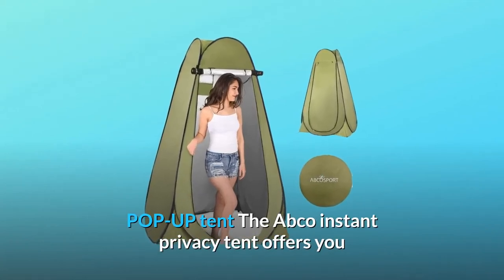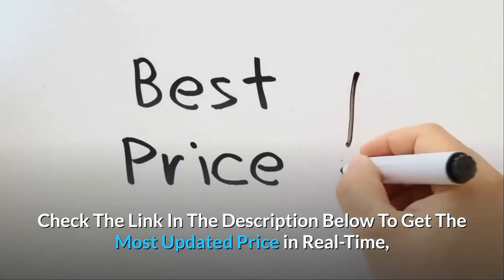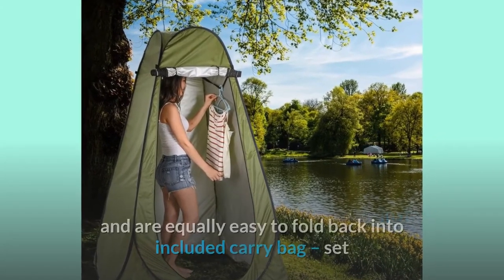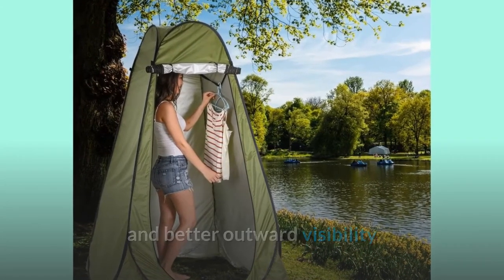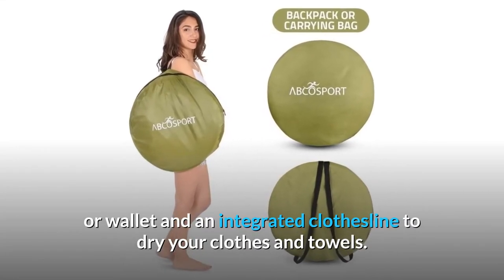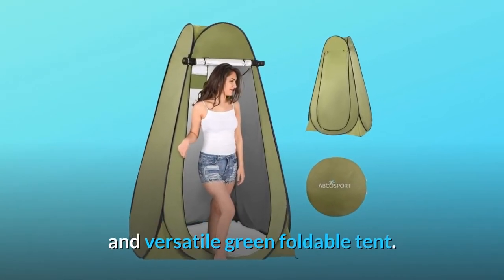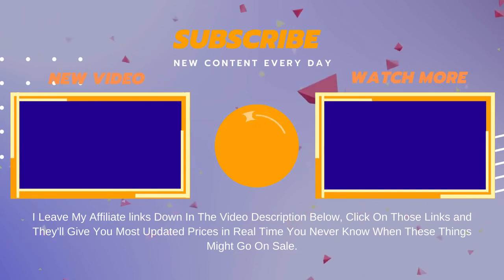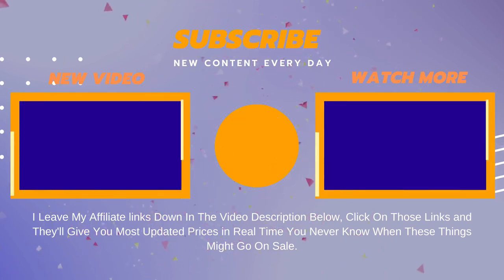Abco Tech Pop Up Privacy Tent Review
Check Amazon's latest price (These things might go on Sale)

 wolfwise pop up privacy best shower tent for camping 2021 portable outdoor sun shelter camp toilet changing dressing room..

Abco Instant Portable Outdoor Shower Tent -  wolfwise pop up privacy best shower tent for camping 2021 portable outdoor sun shelter camp toilet changing dressing room..

 wolfwise pop up privacy tent instant portable outdoor shower tent camp toilet changing room for camping beach fishing..
 pop up privacy tent - instant portable outdoor shower tent  camp toilet  changing room  rain shelter with window - for camping and beach ..
texsport instant portable outdoor camping shower privacy shelter changing room review.
in this episode of playing with sticks we will share with you our spacious portable camping shower tent that sets up in less than 45 seconds.

Instant Portable Outdoor Shower Tent -  wolfwise pop up privacy best shower tent for camping 2021 portable outdoor sun shelter camp toilet changing dressing room..

Searches related to Abco Tech Pop Up Privacy Tent Review

Instant Portable Outdoor Shower Tent
Abco Instant Portable Outdoor Shower Tent
Abco Tech Privacy Tent
Abco Tech Tent
Abco Tech Pop Up Tent